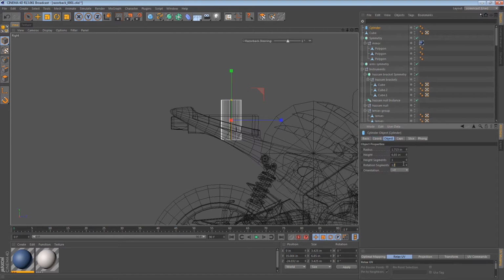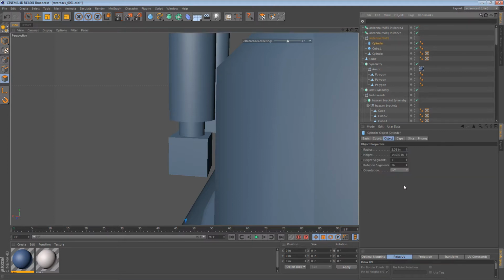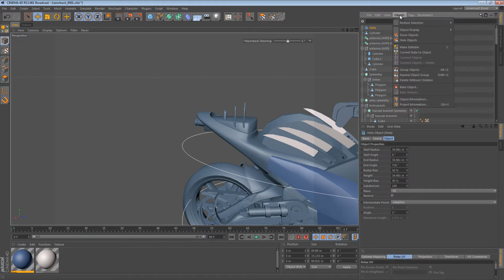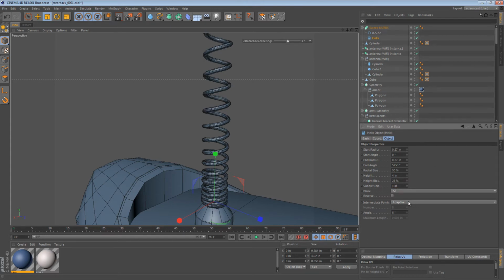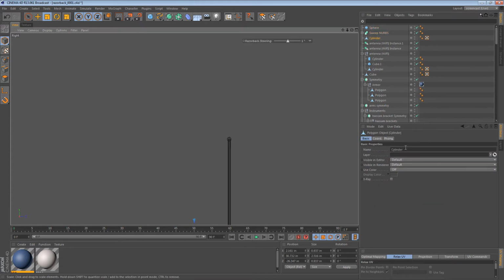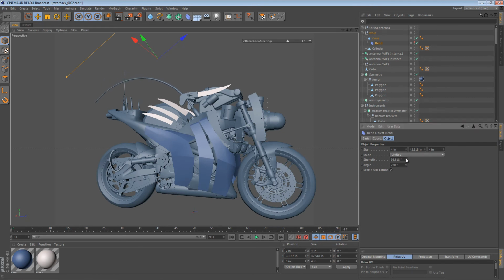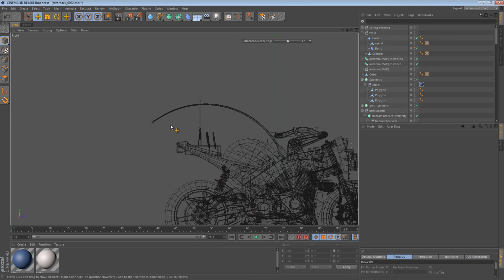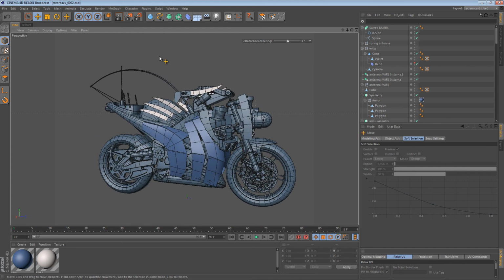The Razorback Part 24 - Adding Antennas to the Rear of the Machine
for the full post.
In this part of the Razorback series, I mess up the recording, then I say incorrect things about antenna technology (before checking my facts), and I even do some modeling.